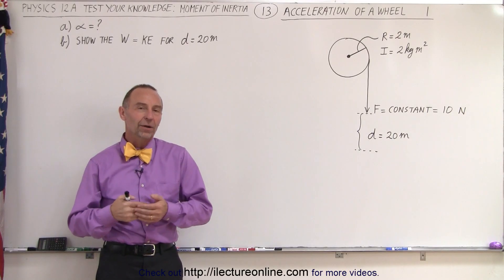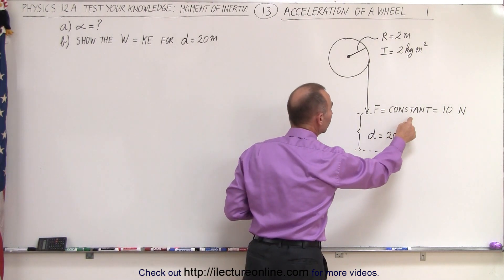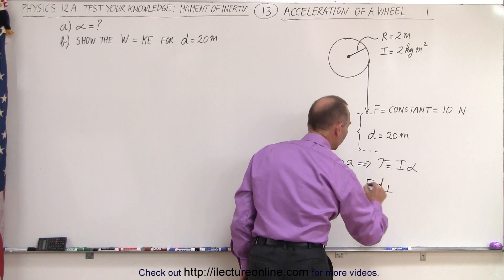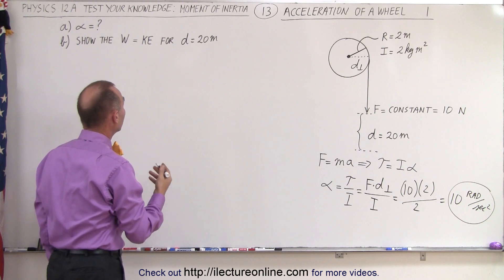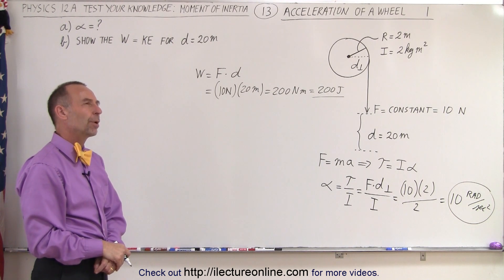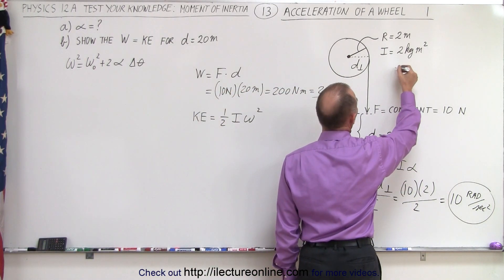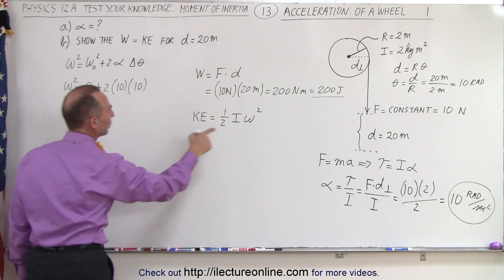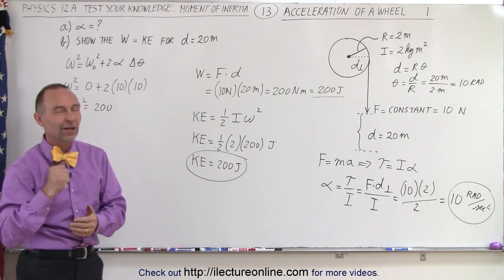Physics - Test Your Knowledge: Moment of Inertia (13 of 24) Acceleration of a Wheel: Part 1/2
In this video I will find the:
a) angular acceleration, alpha=?, of a wheel with a constant force, F=10N, acting downwards;
b) work=kinetic energy, W=KE=?, at a distance, d=20m. Part1/2